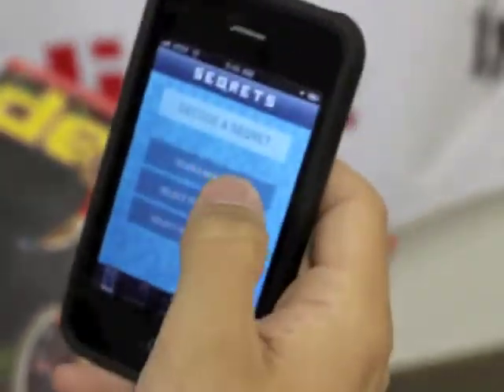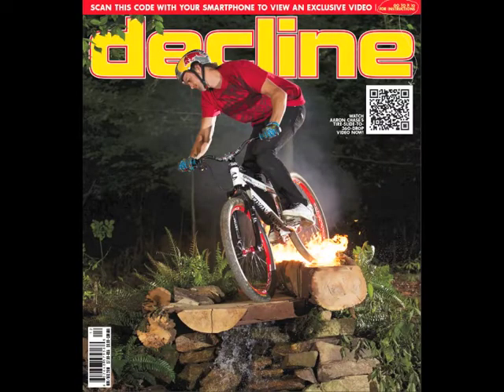SeQRets visits decline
Doug from SeQRets visited decline today, so we twisted his arm until he agreed to say a lil something to the camera.